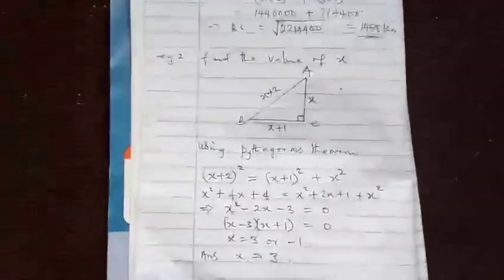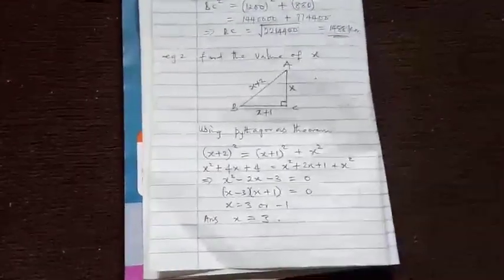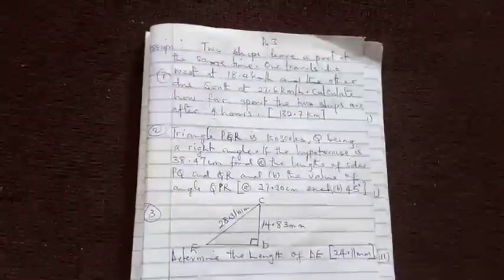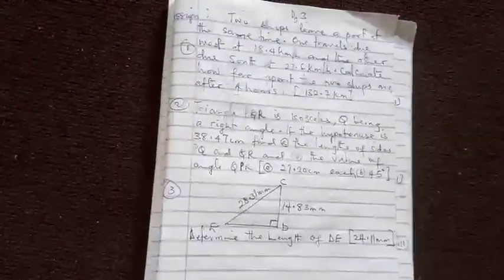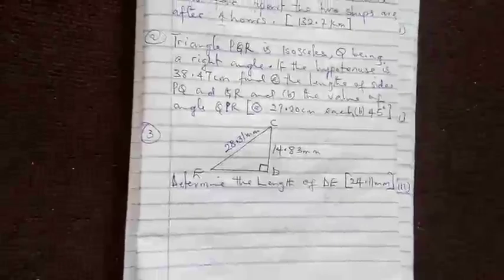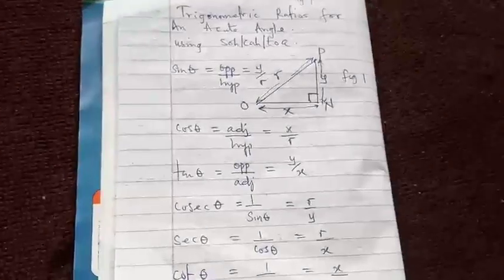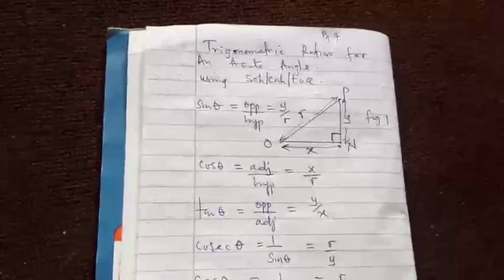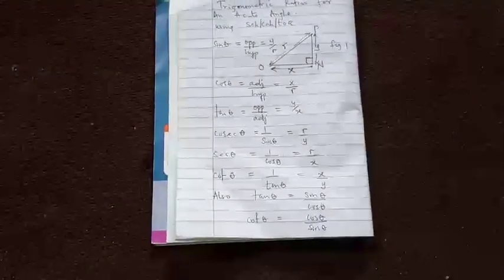Trigonometry part 1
Introduction to trigonometry and trigonometry equations